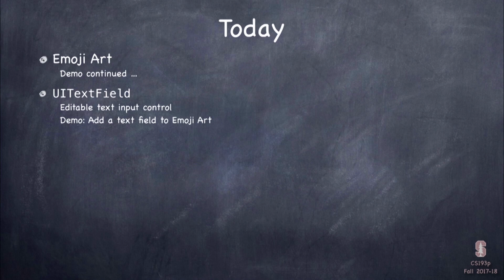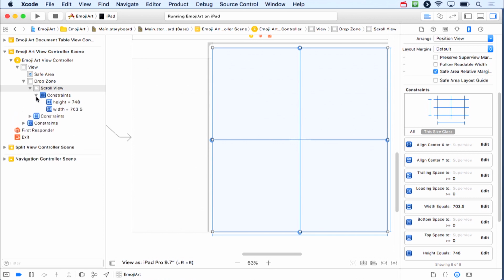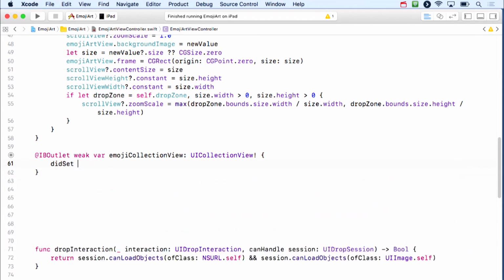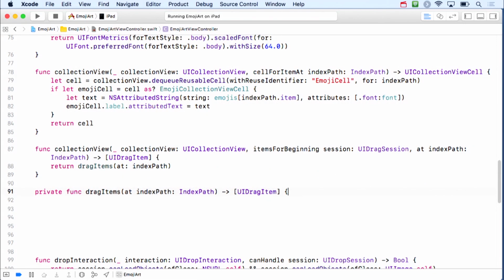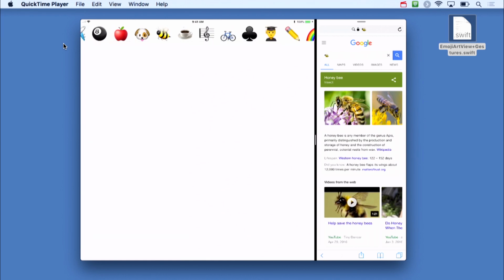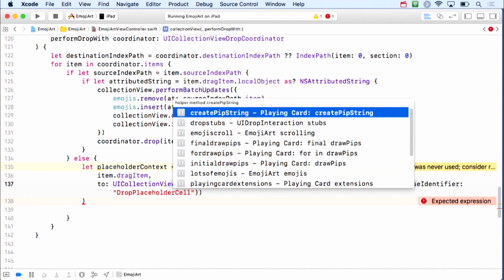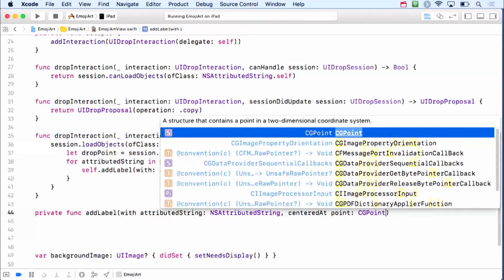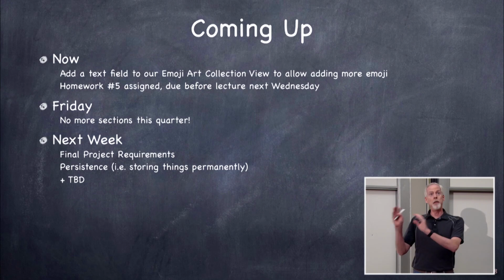Stanford - Developing iOS 11 Apps with Swift - 12. Text Field and Drag and Drop, Table View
Stanford - Developing iOS 11 Apps with Swift - 12. Drag and Drop, Table View, Collection View, and Text Field

Paul Hegarty continues his demo of EmojiArt. He then covers editable text input control with UITextField.